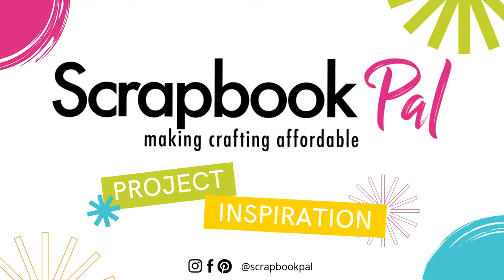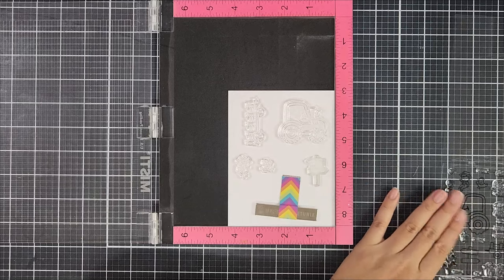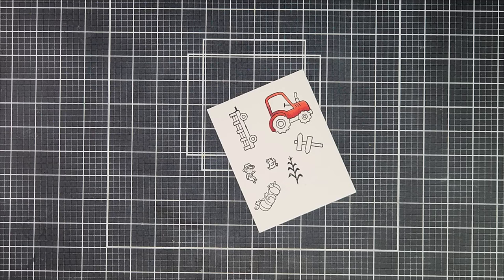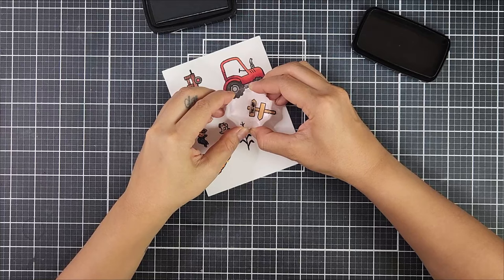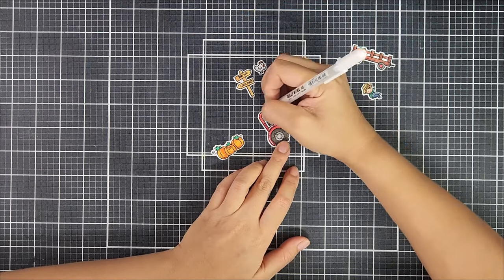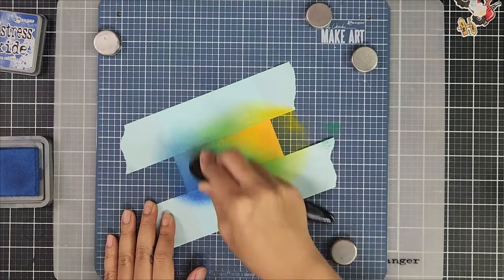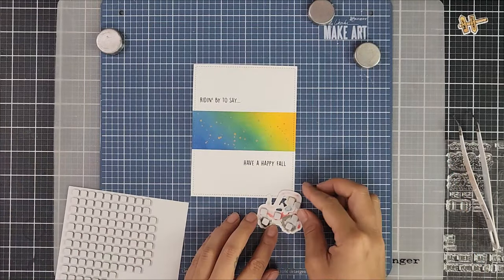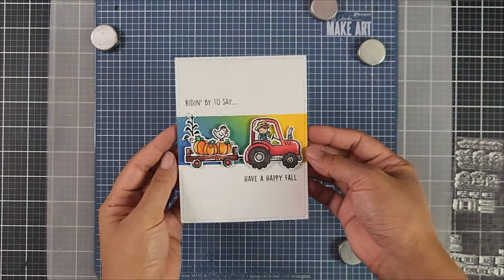Lawn Fawn | Hay There, Hayrides! | Card Making Tutorial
Hello, and welcome to the ScrapbookPal's YouTube channel. Today, design team member Theary @cloudycoraldesigns will share a simple cardmaking design using products from Lawn Fawn.

• Lawn Fawn - Clear Stamps - Hay There, Hayrides!

• Ranger Ink - Tim Holtz - Distress Oxide Ink Pad - Mustard Seed

• Ranger Ink - Tim Holtz - Distress Oxide Ink Pad - Prize Ribbon

• Ranger Ink - Tim Holtz - Distress Oxide Ink Pad - Rustic Wilderness